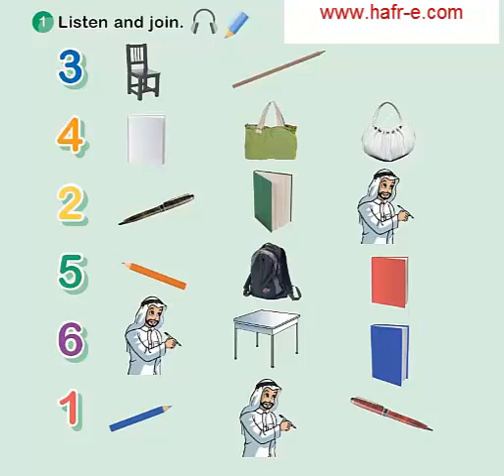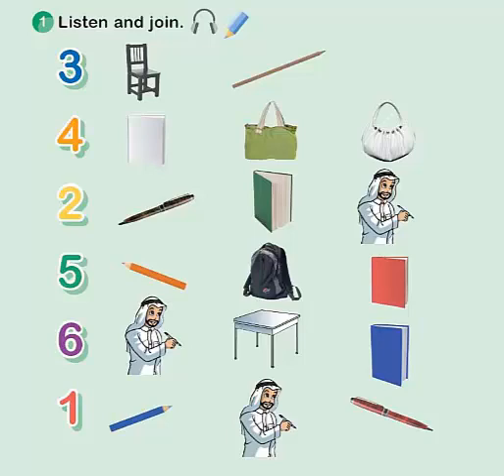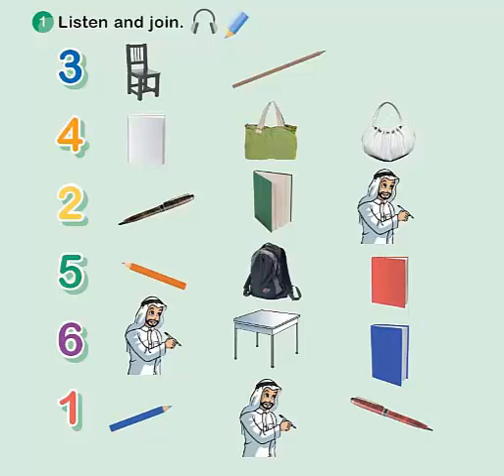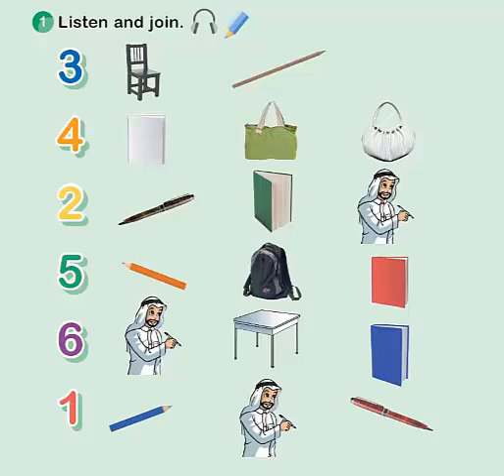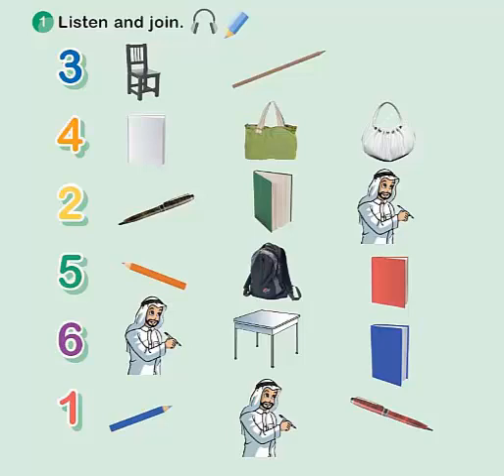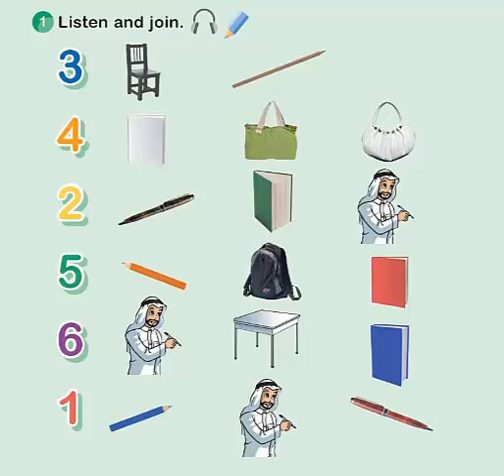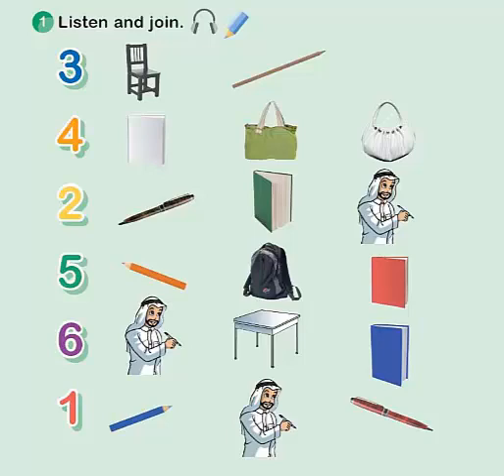أستماع صف رابع انجليزي الوحده الرابعة lesson 2_1